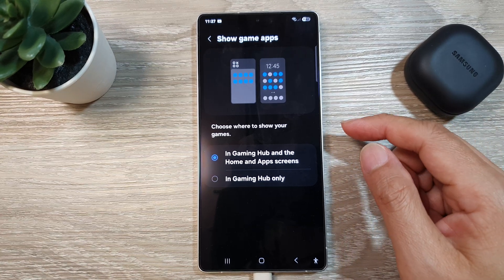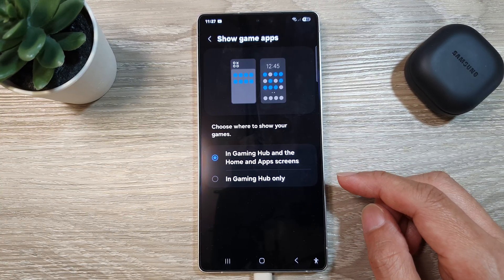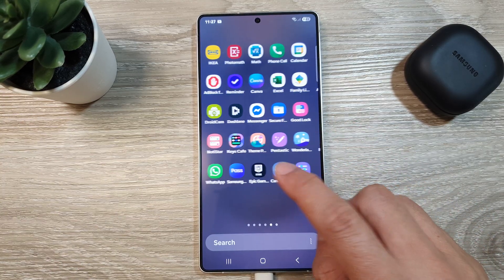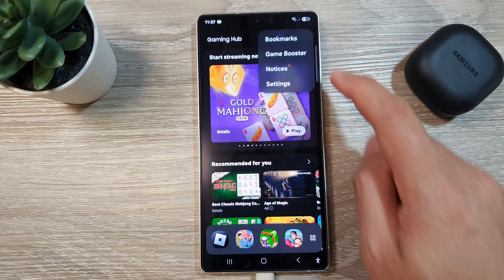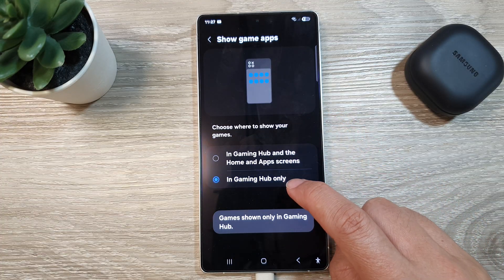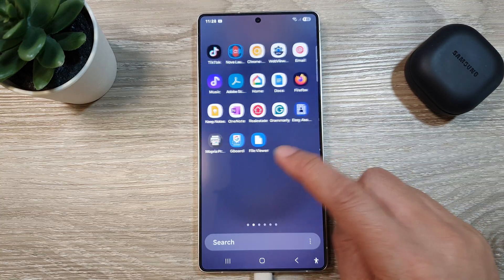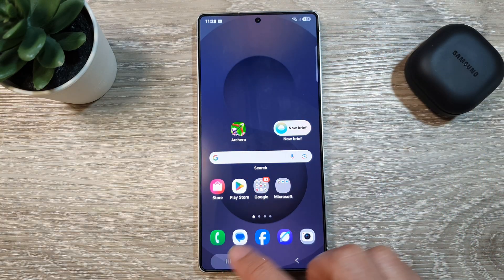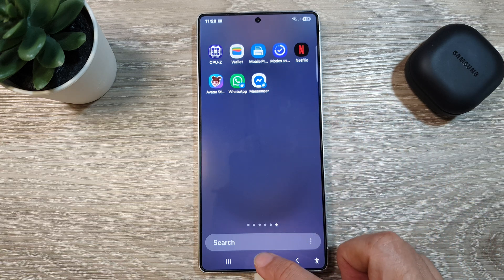🎮 How to Show or Hide Game Apps on Home & Apps Screen | Samsung Galaxy S25/S25+/Ultra 🛠️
In this video, I’ll show you how to show or hide your game apps from the Home and Apps screen on your Samsung Galaxy S25/S25+/Ultra using the Gaming Hub. If you want a cleaner Home screen or want to access your games only from the Gaming Hub, this setting is perfect. I’ll walk you through the simple steps to customize game app visibility so you can tailor your gaming experience to your preferences with ease. Whether you're organizing your app layout or focusing on performance, this feature is a must-know!

Step-by-Step Instructions:
Step 1: Open the Gaming Hub on your Samsung Galaxy S25/S25+/Ultra.
Step 2: Tap the Menu icon (three lines) in the top corner.
Step 3: Select Settings from the menu.
Step 4: Tap Show Game Apps.
Step 5: Choose Show in Home and Apps screens to display your games everywhere, or select Hide from Home and Apps screens to keep them only in the Gaming Hub.
Step 6: Exit the settings, and your change will be applied instantly.

This video also covers topics:
✅ How to manage game app visibility using Gaming Hub on Samsung Galaxy S25
✅ Tips to declutter your Home screen for a cleaner layout
✅ How to organize apps efficiently on Samsung Galaxy S25